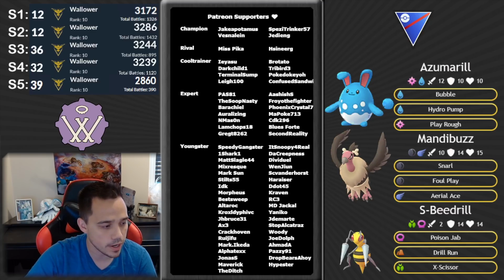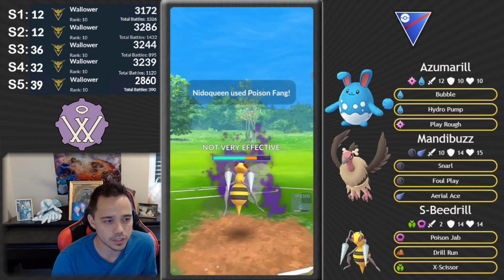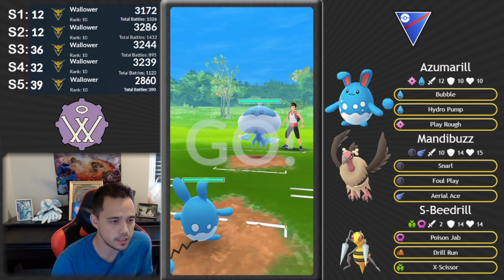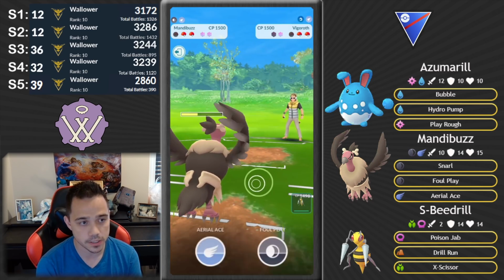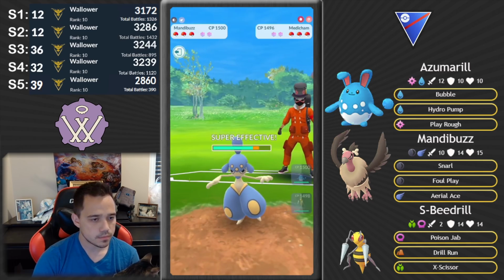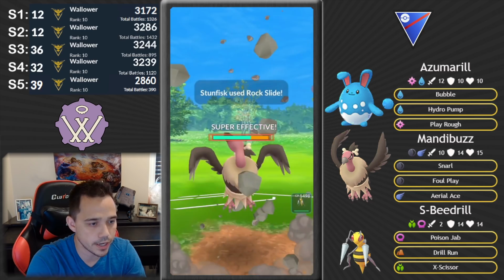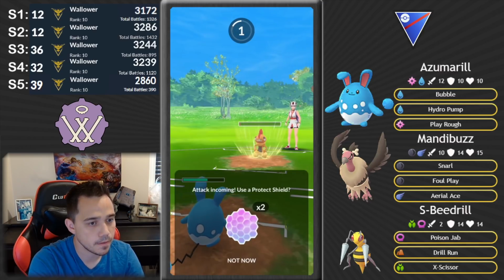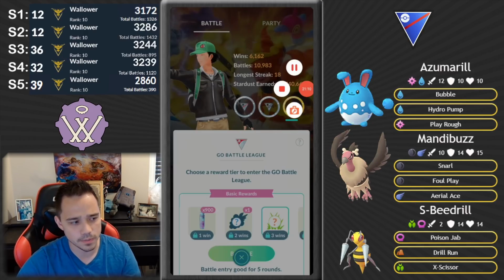Shadow Beedrill absolutely RIPS in this Halloween Cup eligible GL team in Pokemon Go Battle League!!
Azumarill, Mandibuzz, and Shadow Beedrill dominate a couple of sets in Open Great League as a bit of a preview for Halloween Cup in a pseudo ABB style. Music by GlitchxCity.

00:00 Intro
00:42 Froslass
02:57 Deoxys Defense
05:23 Alolan Marowak
07:38 Alolan Marowak
09:10 Jellicent
11:52 Altaria
14:12 Bastiodon
17:40 Galvantula
19:30 Froslass
21:30 Galarian Stunfisk
23:50 Shadow Sableye
25:48 Shadow Skuntank
27:38 Altaria
28:41 Altaria
30:57 Outro